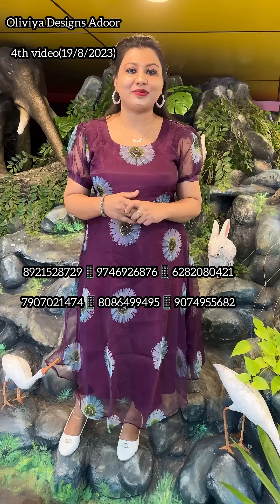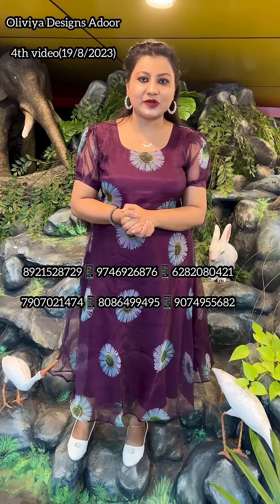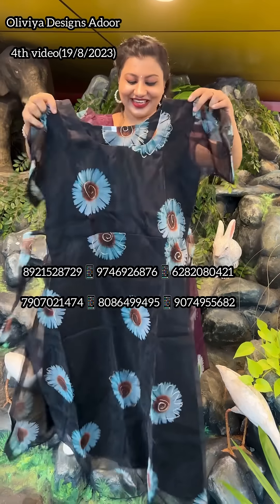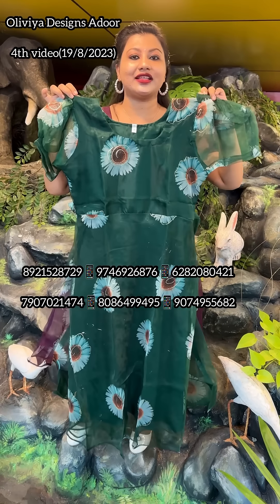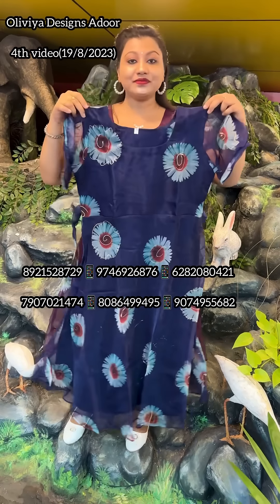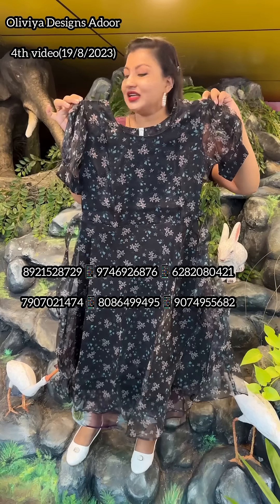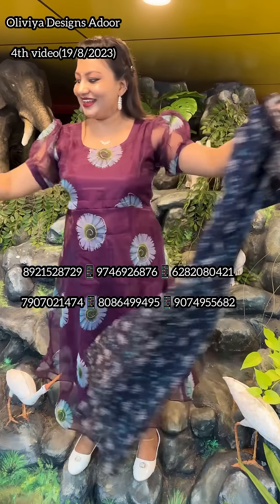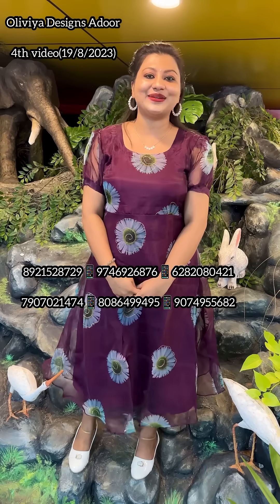Organza മേള 🥰വാരിയെടുത്തോ കിടിലൻ organza kurtis പകുതിവിലയ്ക് freeshipping ഇൽ 🥰